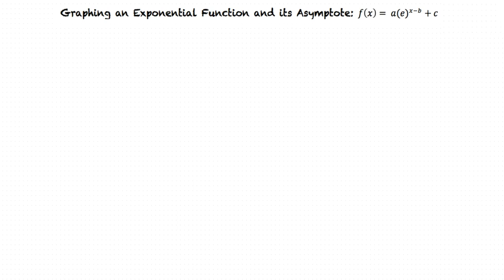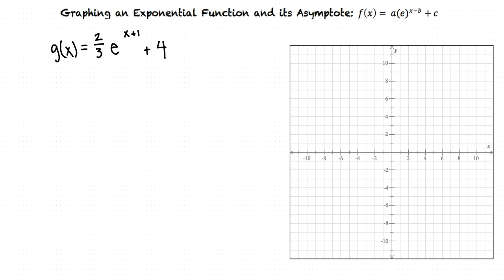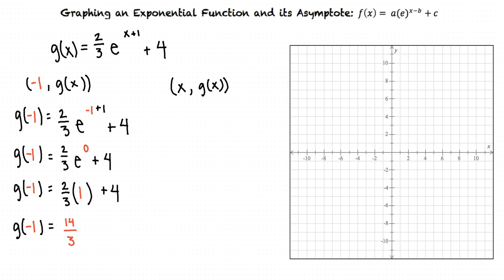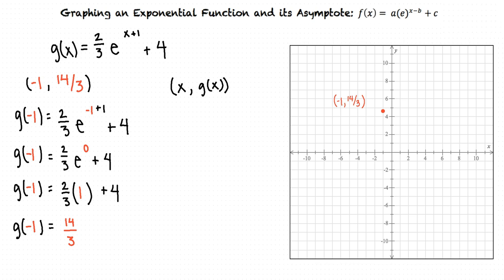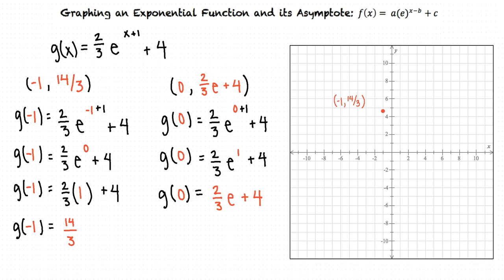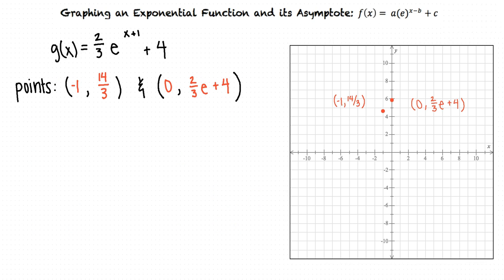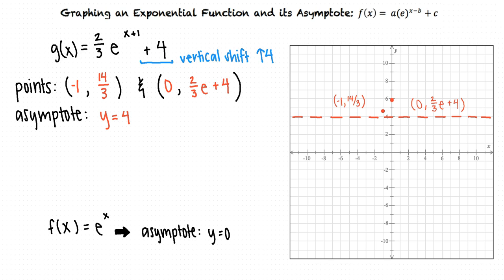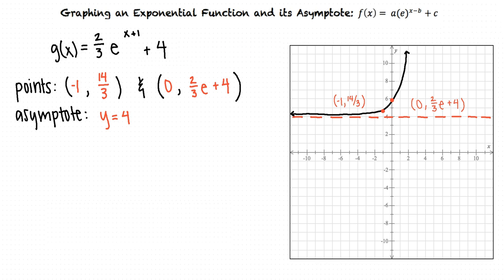Topic: Graphing an Exponential Function and its Asymptote: f(x) = a(e)x-b + c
This is a topic level video of Graphing an Exponential Function and its Asymptote: f(x) = a(e)x-b + c for ASU.

Join us!